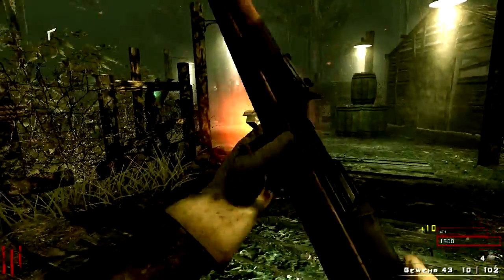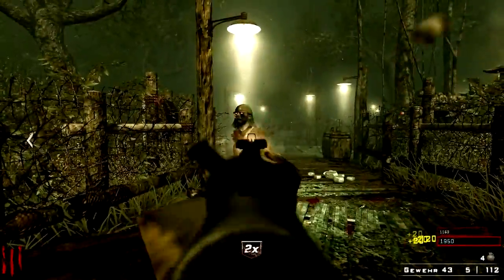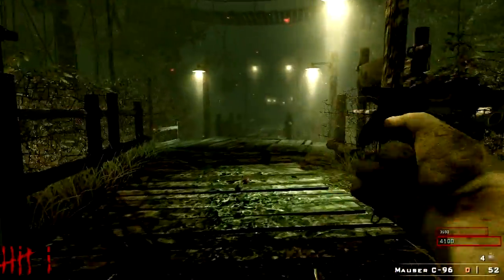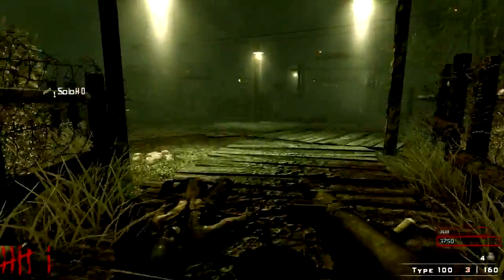Custom Zombies | Sumpf | THE BEST CUSTOM MAP EVER!! | Part1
Hey Guys, Today I'm bringing some Custom Waw Zombies,I had played this map once but lost the footage as I had a hard drive fail. So I came back to play it. This has to be the best Custom map I've ever played from the fov being changed to the design. This session  I'm playing with my good friend David from Custom Zombies, check his channel out!

See my first run on this map with DrZepto

I have full permission to use the music in this video
The music is owned by Teknoaxe.com
Song used is "Running on air"